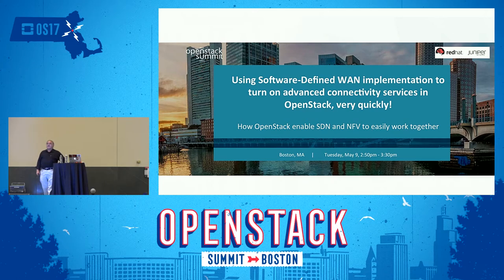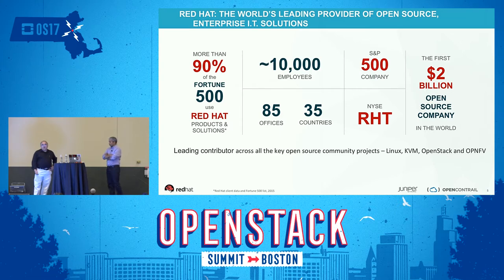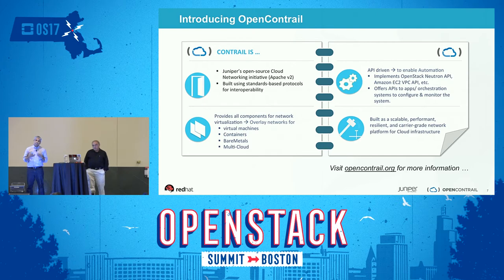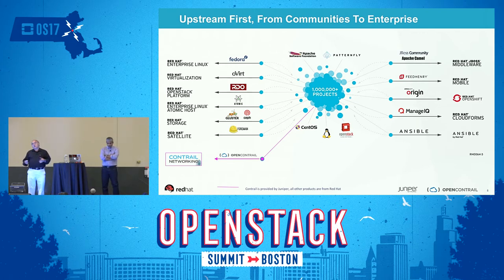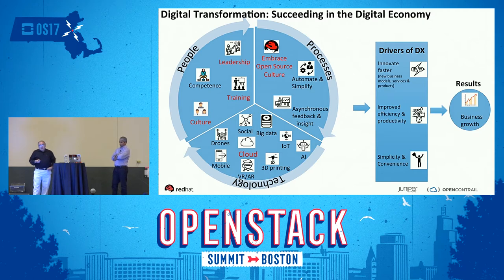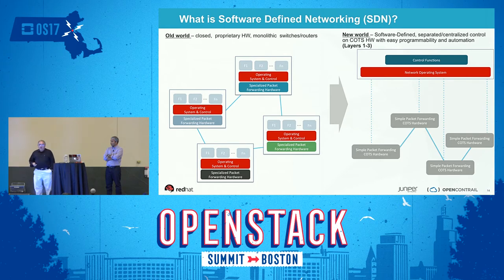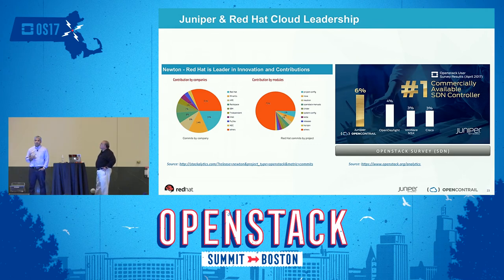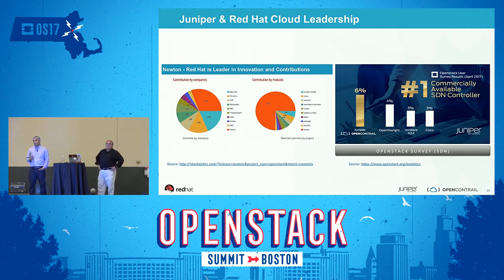Using Software-Defined WAN Implementation to Turn on Advanced Connectivity Services in OpenStack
OpenStack Neutron is the networking component of the OpenStack architecture that enables network virtualization (NV). It enables the creation of overlay networks that are decoupled from the underlying network hardware and runs independently on top of a physical network. But it is often not enough for an enterprise or a telco to deploy OpenStack for networking using standard Open vSwitch, Linux Bridge, or the standard ML2 plugin. This session will illustrate the integration of SDN with OpenStack